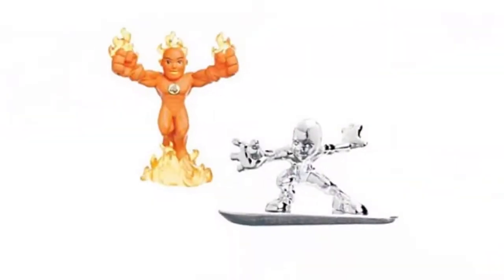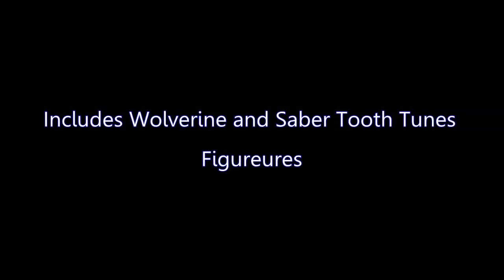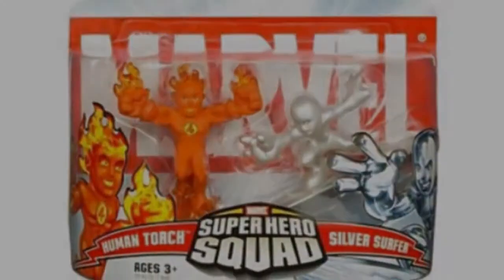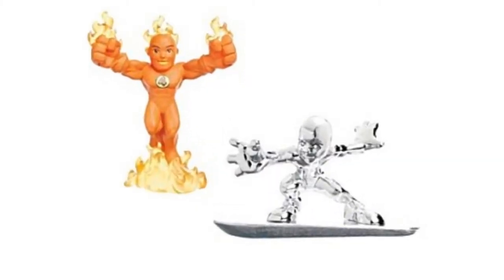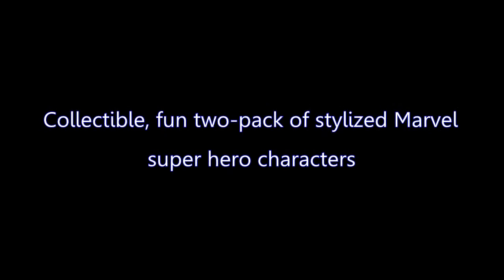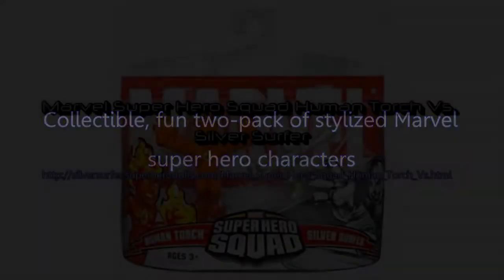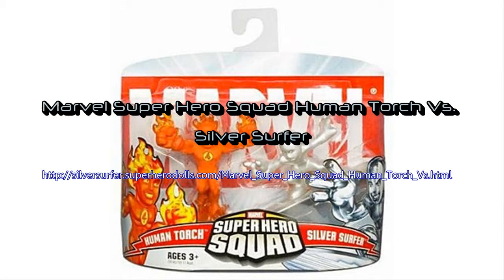Marvel Super Hero Squad Human Torch Vs. Silver Surfer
A Marvel Super Hero is an excellent superhero toy doll. In my opinion, you will like that it features this feature, includes wolverine and saber tooth tunes figureures. Other features include things like ages 3 and up. The bar code for this is 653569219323, add to cart by clicking the weblink below.

 Action Figures & Statues, Toys & Games